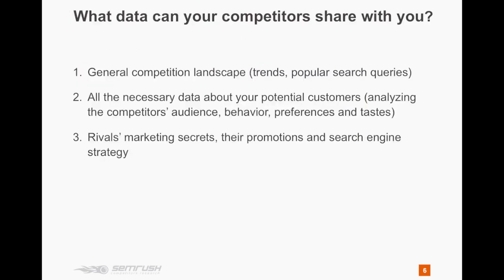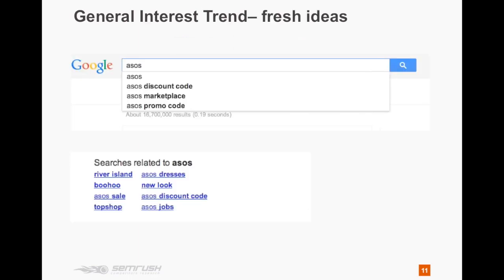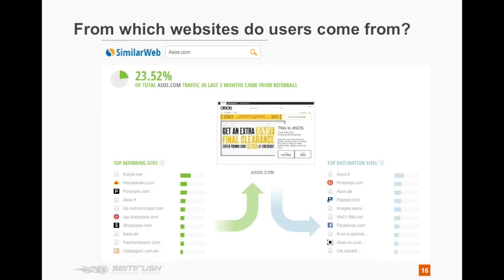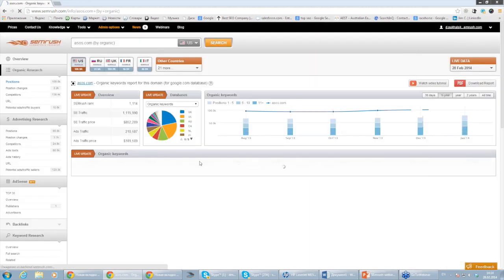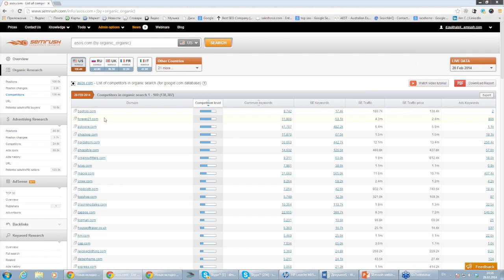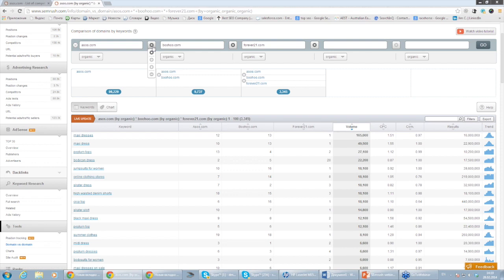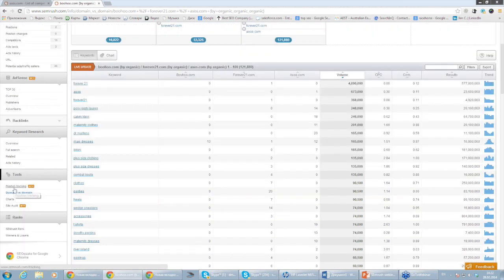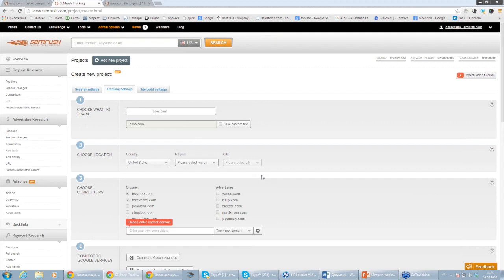Webinar How to spy on your competitors easily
This webinar is about:

    Competitor analysis in advertising and organic search results;
    Traffic growth and general changes analysis of competitor websites;
    The purpose of analyzing competitors' activity in advertising and organic search results;
    Top tools for competitor analysis (free and commercial);
    Methods of identifying main competitors' keywords;
    How to choose the best campaign plan; and
    How much time is needed to gather information about competitors.